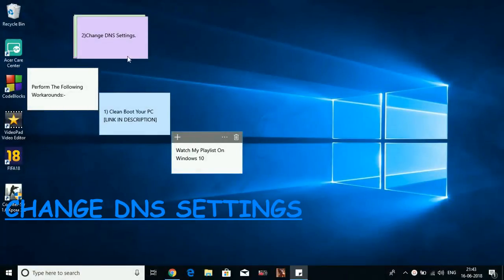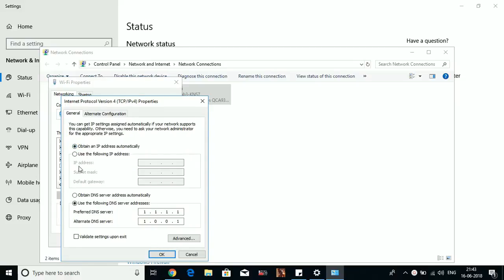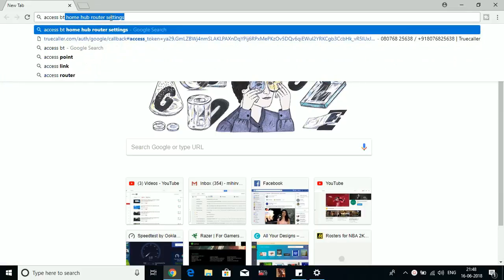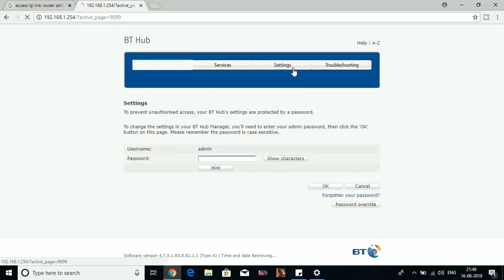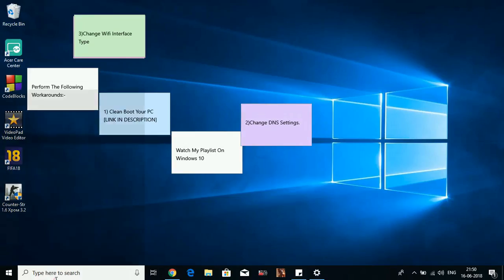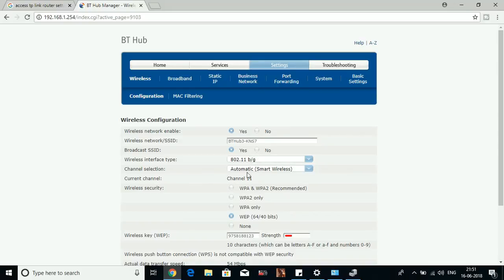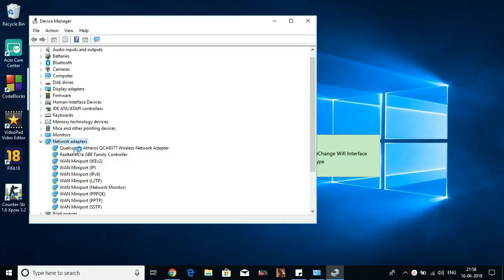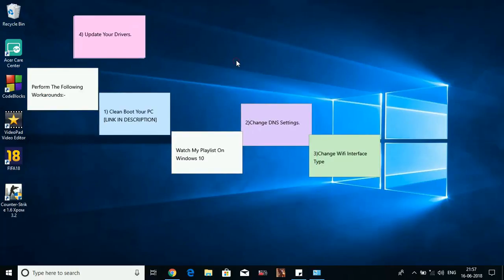Increase WiFi / Internet Connection Speed | JUNE 2018 | QUICK GUIDE| 100% Working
This video is a complete guide on how to increase WiFi and Internet connection speed in quick steps.
All these steps help in withdrawing maximum amount of internet speed according to tour given plan.

In the second step we changed DNS settings.

In the third step we changed WiFi Interface Type.

And Finally, We checked whether our drivers are up to date or not.

That's It.

NOTE:- WINDOWS 10 PC WAS USED TO PERFORM THE FOLLOWING STEPS.